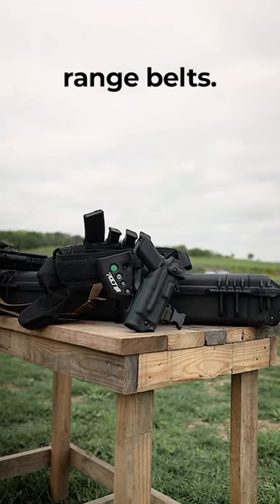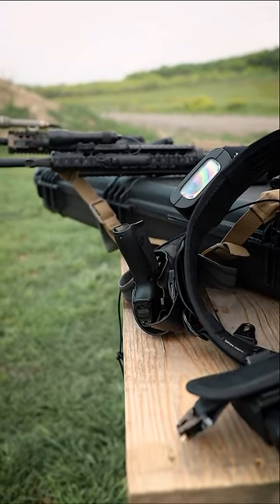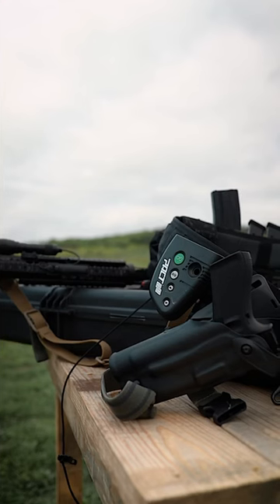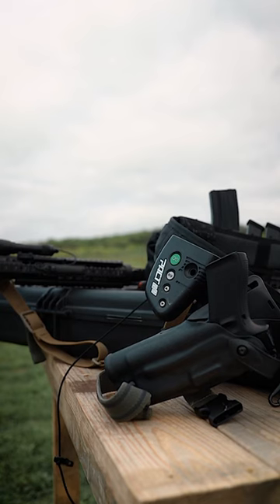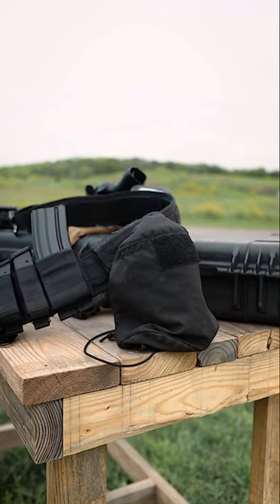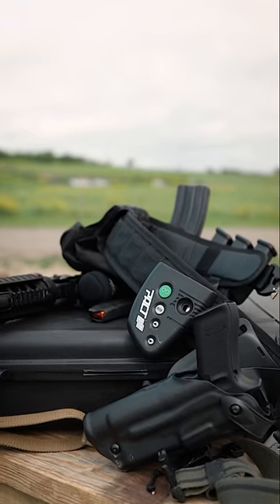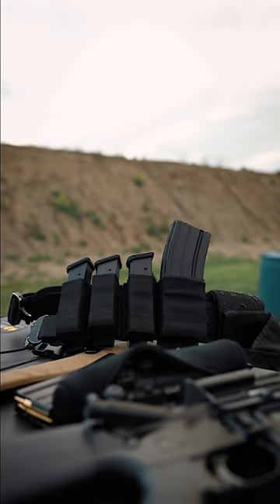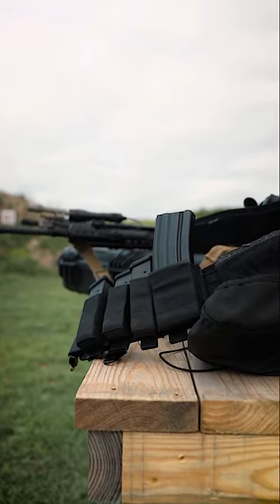RANGE BELT SETUP